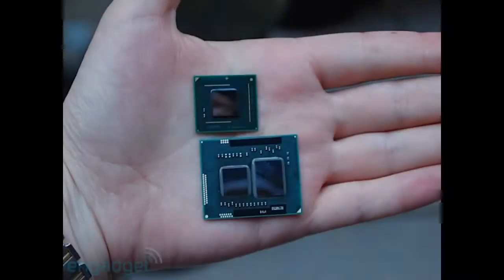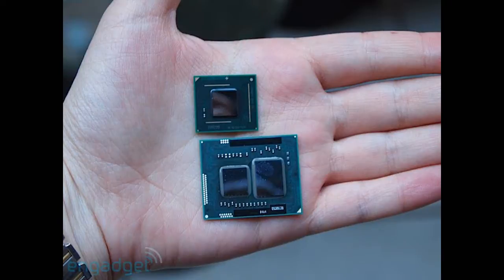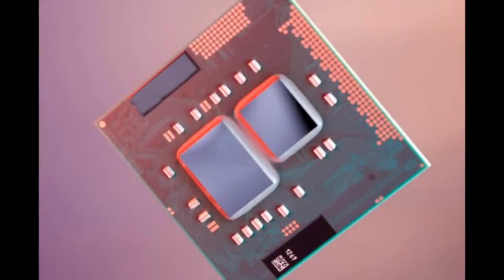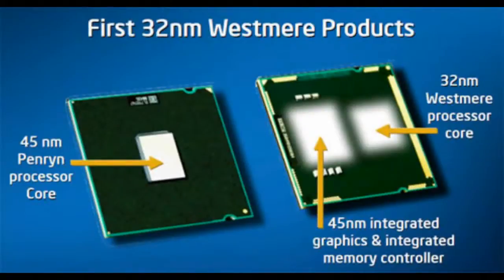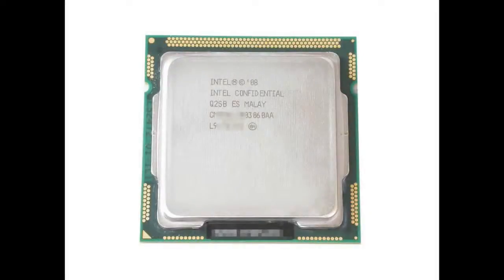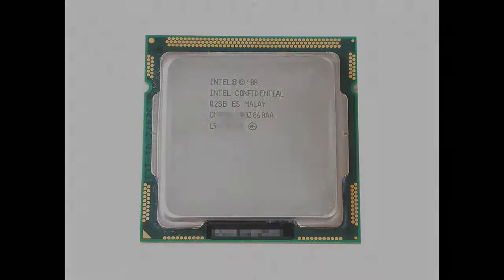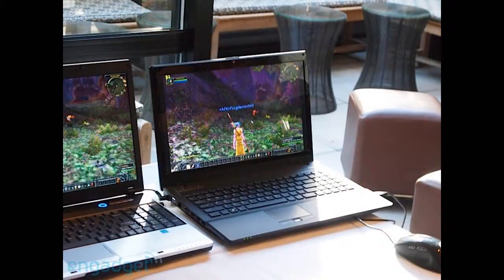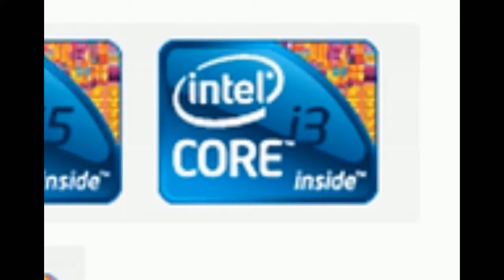Intel Core i3 Exclusive information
Intel's latest cpu, here is a video giving you information about it. check it out!